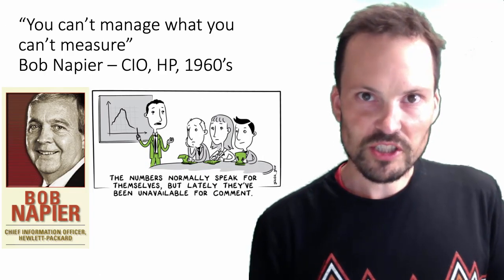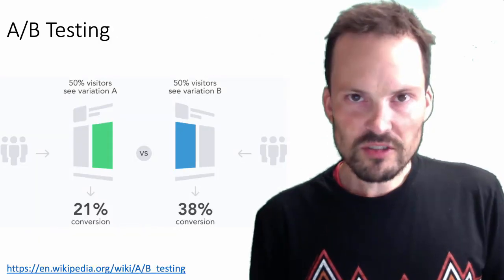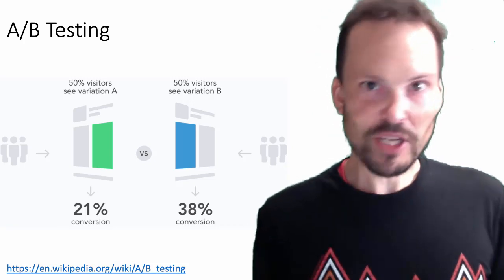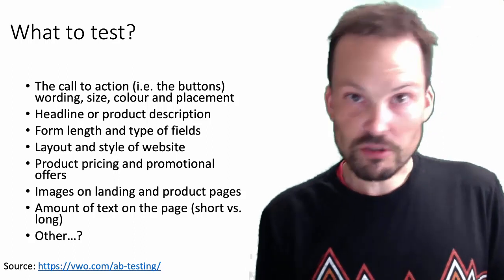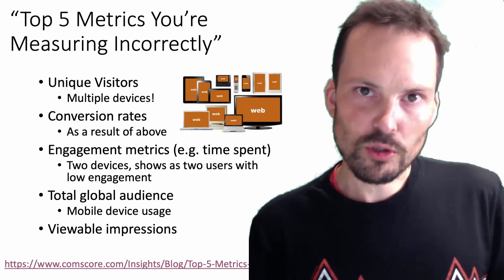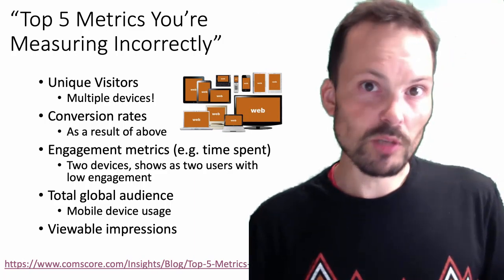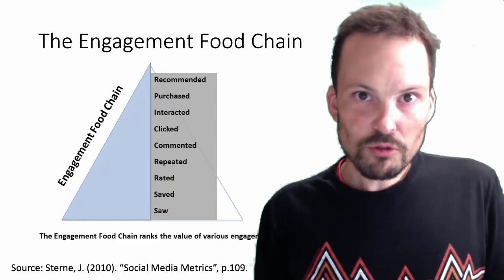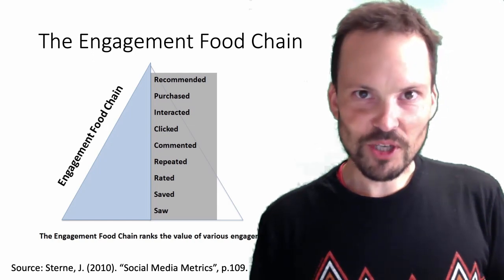Digital Marketing Analytics